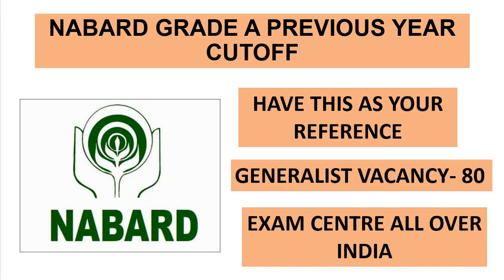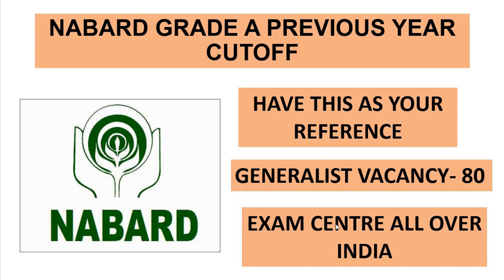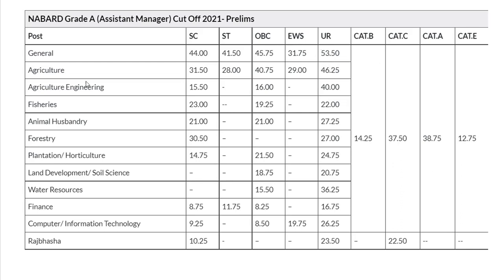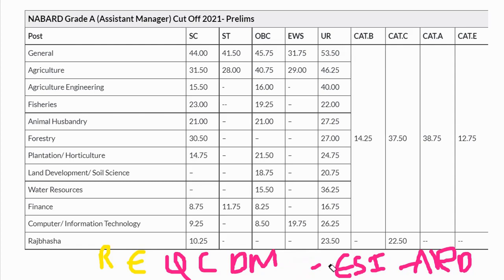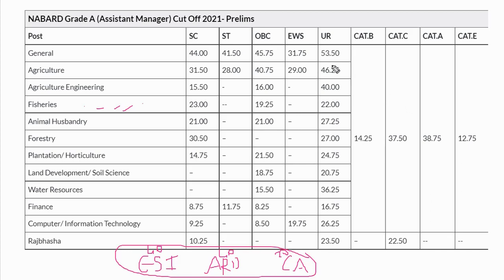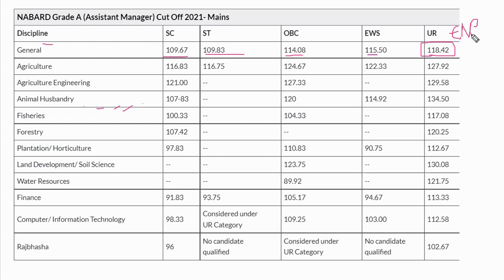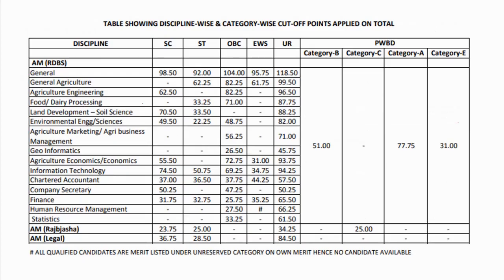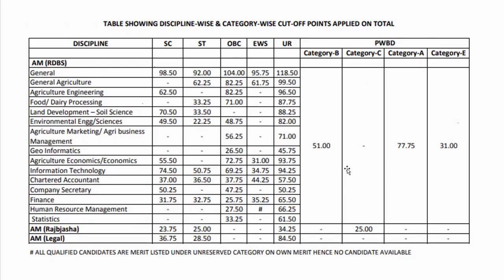NABARD GRADE A PREVIOUS YEAR CUTOFF | HAVE THIS AS YOUR REFERENCE | EXAM CENTRE ALL OVER INDIA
GOVERNMENT JOBS FOR FRESHERS, Central Government Jobs with Pay Scale
GOVERNMENT JOBS AFTER GRADUATION
GOVERMENT JBS AFTER POST GRADUATION

Latest Job Updates, Latest Government Job Updates,
 PSU Jobs, latest job updates in hindi,
 Government vacancy 2021, ,
MTS, Office Assistant, Store Keeper, Personal Assistant, Technical Assistant,

Latest Job Updates, Latest Government Job Updates, PSU Jobs, Engineering job updates in hindi, job updates in hindi,
latest job updates in hindi, latest engineering jobs, IISC Recruitment 2021

CentralgovtJobs2021  7thPayScale GovtPermanentJobsAnyMasters
Latest Government Job Updates,

 government job after BA, government job after graduation, government job after Bsc, government job after BCOM, jobs for graduates,

 Data Entry Operator Vacancy  Junior Hindi Translator

 Stenographer Grade-II

Income Tax recruitment 2021 Income tax vacancy 2021       District Court Recruitment 2021
Diploma Vacancy 2021   Government Jobs 2021

official notification,rrb ntpc recruitment 2021 official notification,rrb ntpc recruitment 2021,

jobs for graduates 2021, government jobs for graduate Fresher 2021,

rrb tte recruitment 2021,railway tc vacancy 2021,railway tc recruitment 2021,

Technician, Cashier, Stenographer, Supervisor,  Upper Division Clerk,
Social Worker, Data Entry Operator, Attendant
Sarkari naukri,
 Railway Recruitment 2021    Anganwadi Recruitment 2021   Anganwadi Bharti 2021   Social Welfare Officer recruitment 2021
    Post office vacancy 2021   Post office Bharti 2021   Food Supply Department Recruitment 2021
High Court Recruitment 2021

Latest govt jobs 2021 dec   Government jobs 2021 nov   Income Tax recruitment 2021     Income tax vacancy 2021
Income tax   Government jobs 2021    Latest govt jobs 2021
 Govt Jobs 2021  All india govt jobs
Sarkari Naukri in Nov   Jobs in nov 2021   Bank Vacancy 2021   8th Pass Govt Jobs   10th Pass apply    GovtJob   10th Pass Job

railway recruitment 2021

railway vacancy 2021 R rrb VACANCY 2021

10th Pass Govt Jobs,12th Pass Govt Jobs, Accountant Vacancy Clerk Vacancy
10 Pass Jobs
12th Pass Jobs
Assistant, Jr. Hindi Translator, Assistant, Personal Secretary, Accountant,
Lab Technician, JE,  Assistant, Law Assistant,
Latest Government Jobs
rrb tc recruitment 2021,
 Government jobs in Uttar Pradesh,  Government vacancy Uttar Pradesh,
  Office Assistant Vacancy
RBI JE Recruiment 2021   Reserve Bank of India Recruiment 2021
Reserve Bank of India Vacancy 2021
 Clerk Jobs 2021     Railway Jobs 2021
Food Department Jobs    Maharashtra Jobs 2021
Uttar Pradesh Jobs
Translator, Senior Scale Stenographer,

latest sarkari naukri 2021, latest govt jobs 2021, Sarkari naukri,
latest govt vacancy 2021, 10th pass jobs, 12th pass jobs, Sarkari naukri in  2021, latest government jobs 2021,
 government jobs 2021, Upcoming govt jobs, Top govt jobs, Latest jobs, Latest sarkari naukri,
latest sarkari naukri 2021, latest govt jobs 2021, Sarkari naukri,  latest govt vacancy 2021,